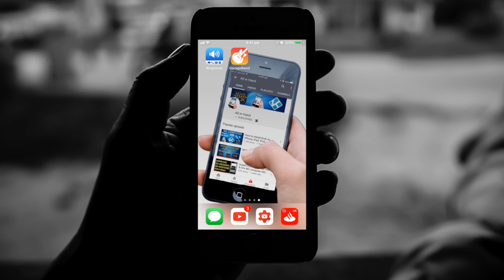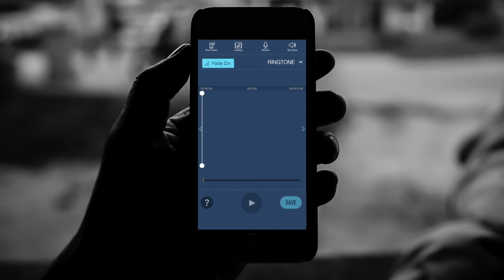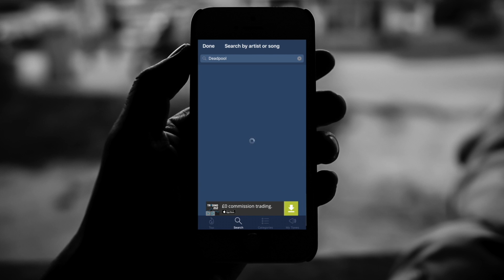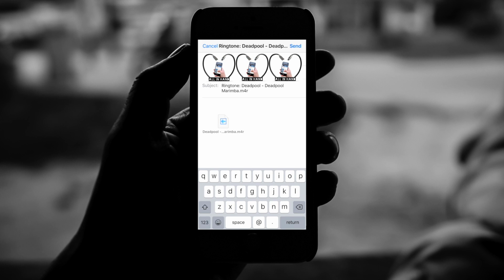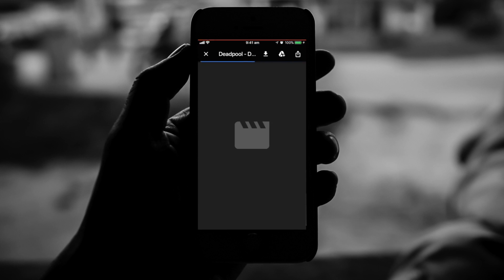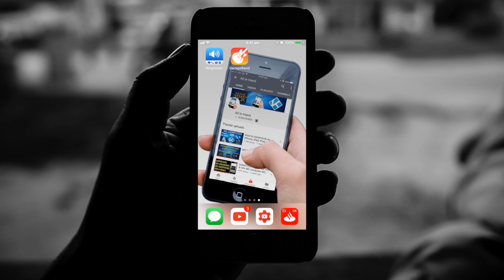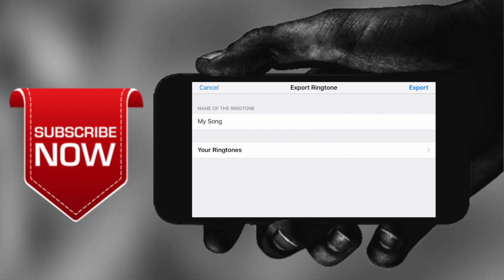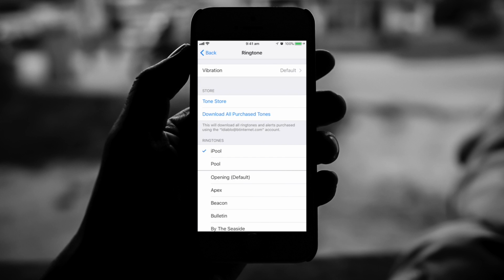How To Add Custom Ringtone On Iphone No Computer No Jailbreak Free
AppStore links

Garage Band link:
GarageBand by Apple

Ringtone App link:
Ringtones for iPhone with Ringtone Maker by Ringtones Free

I do my best to find working versions of these apps and make and upload a video asap, can you help me buy a pint with a donation 👍🏻🍺 ➡️

For 3rd party apps NOT FROM THE APPSTORE:
*If you get UNTRUSTED DEVELOPER:
Go to  'settings'
Then 'general'
Then 'profiles and device management'
Find the profile and trust it manually

iOS 10
iOS 10.2
iOS 10.3
iOS 11
Moviebox
Showbox
Playbox
PlayboxHD
Cinema Box
Kodi
Exodus
Watch Movies
Tv shows
Streaming
Download
Hacked games
Tweakbox
Free Music
Free Sports TV